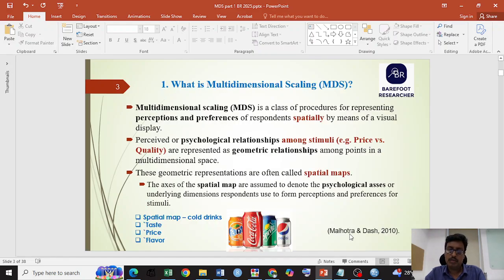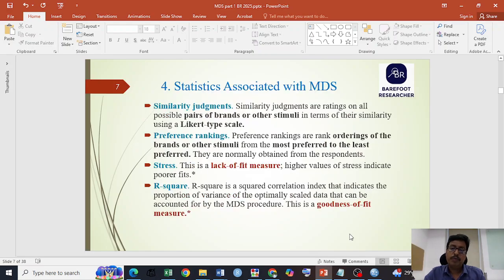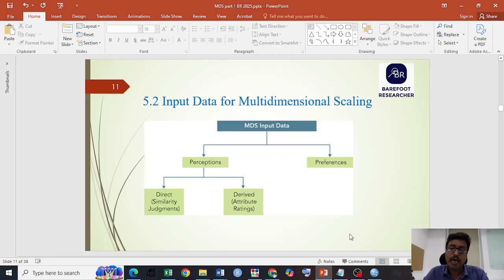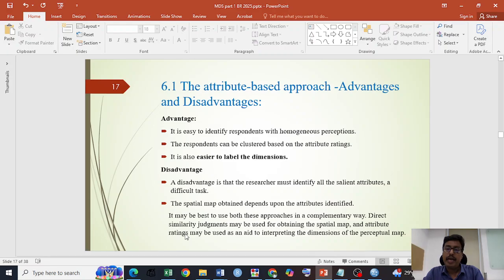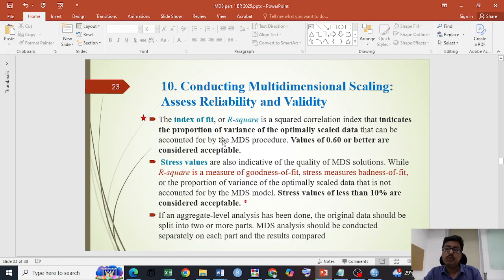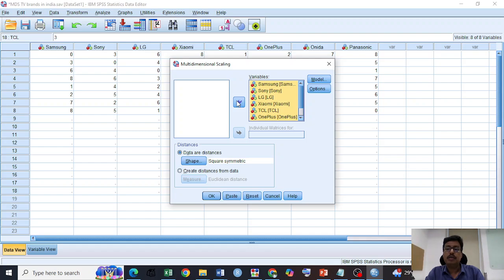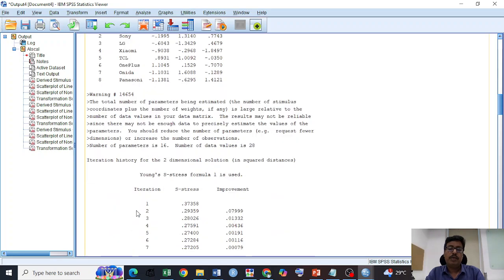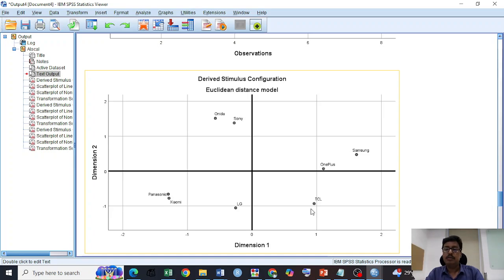Mastering Multidimensional Scaling (MDS) in Marketing Research | Hands-On with SPSS & JMP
In this hands-on session, we explore the powerful technique of Multidimensional Scaling (MDS) and its practical applications in marketing and medical research. Starting with a quick review of Multivariate Analysis (MVA) techniques, we introduce the concept of MDS and demonstrate how it can be used for brand positioning analysis and consumer perception mapping.
🧠 Learn how to:
• Understand the fundamentals of MDS
• Apply MDS in real-world marketing research
• Conduct MDS using SPSS (Case 1: TV Brands in India)
• Apply MDS in medical research using JMP software (Case 2)
• Interpret output, assess reliability, and ensure validity
Ideal for students, researchers, and marketing professionals looking to enhance their data visualization and analysis skills using MDS techniques.
📊 Tools used: SPSS, JMP
📌 Topics covered: Brand Perception, Statistical Interpretation, MDS Workflow